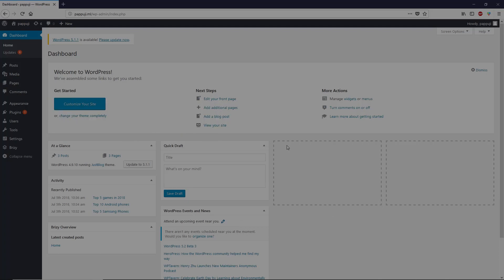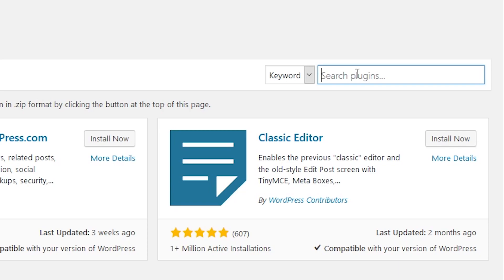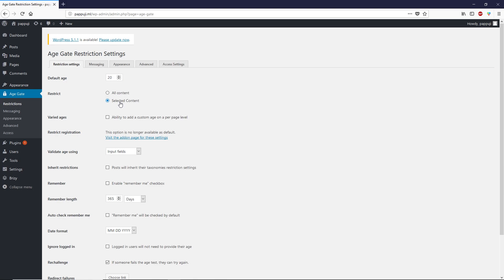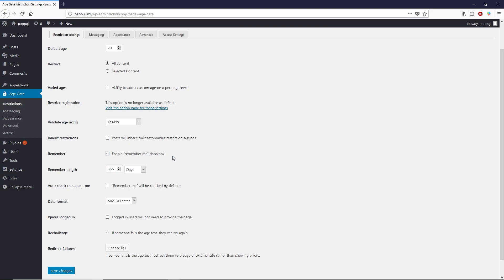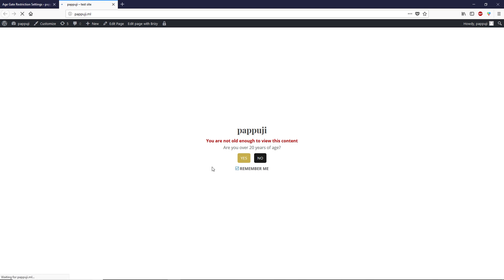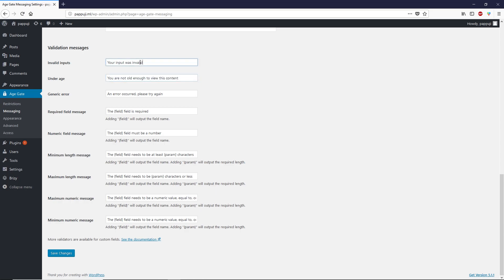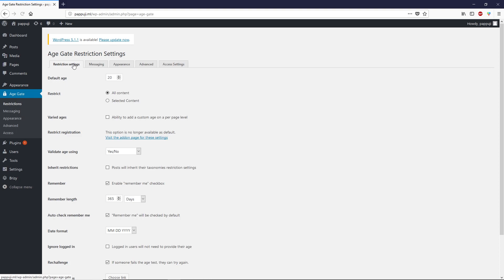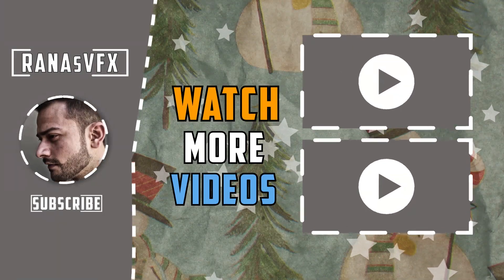How to add an age verification on your Wordpress website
Hey guys in this short video we are going to look at How to add an age verification on your Wordpress website?

/c/RANAsVFX